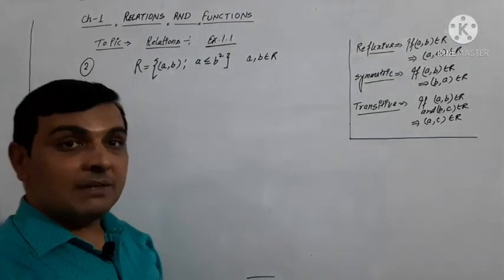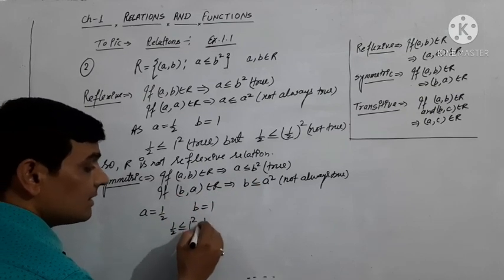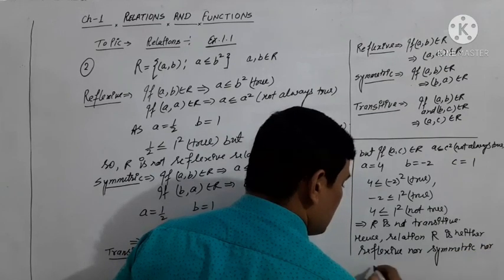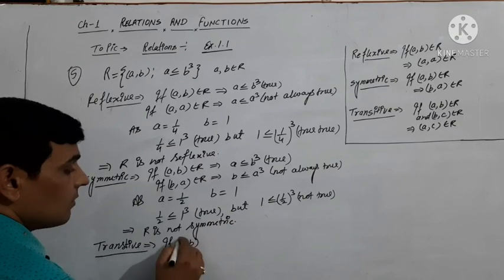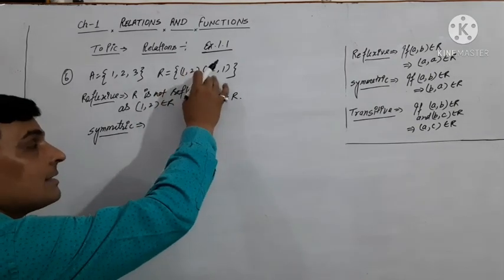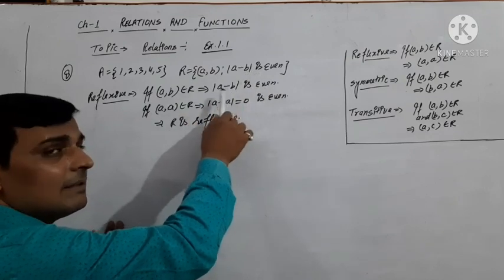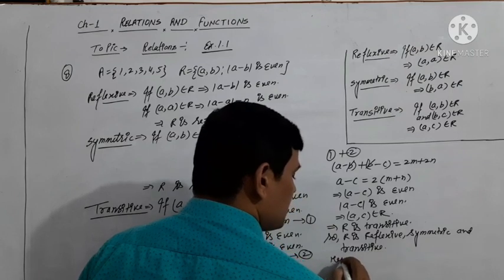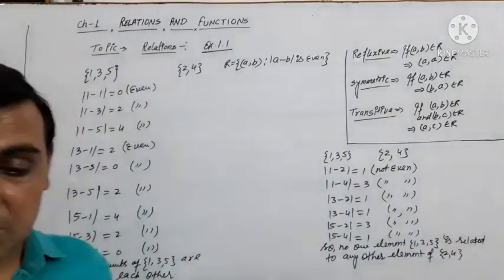Class XII Mathematics exercises 1.1